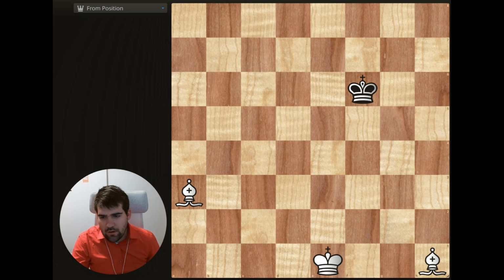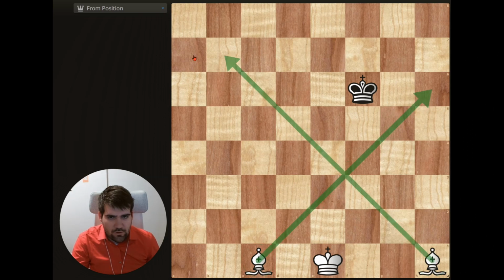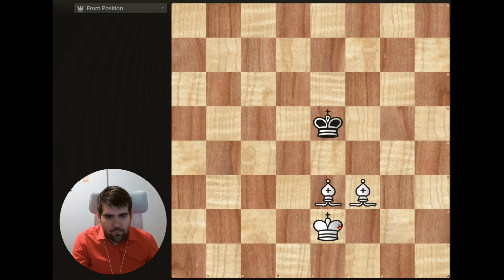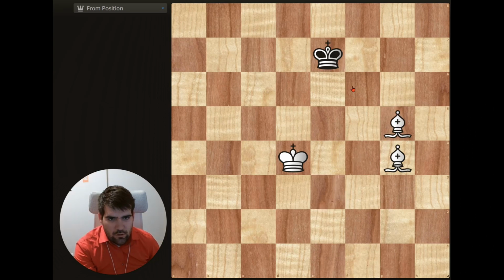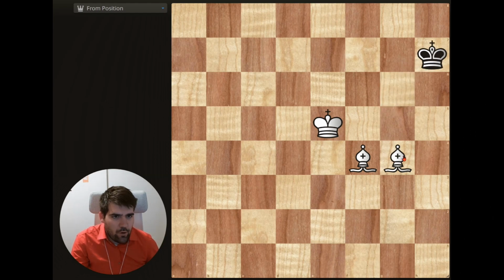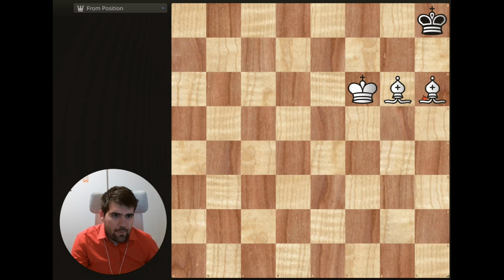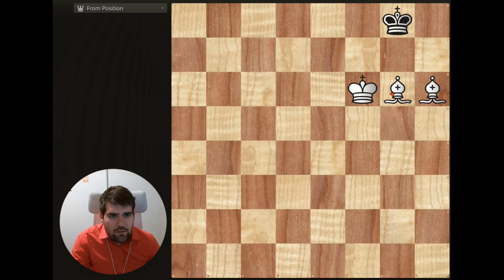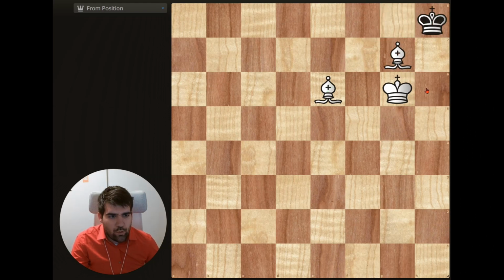How to checkmate with only two bishops left ♗♗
Today we are learning together how to win the endgame with only two bishops left.

Watch it, learn something and enjoy it :-)